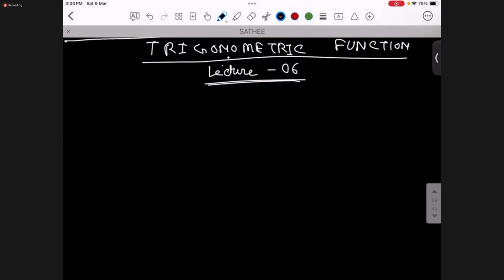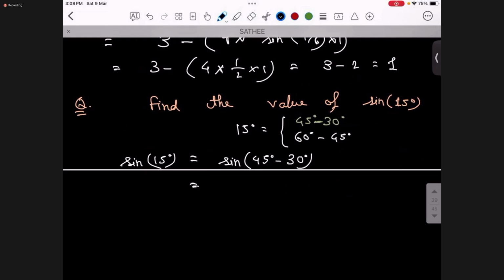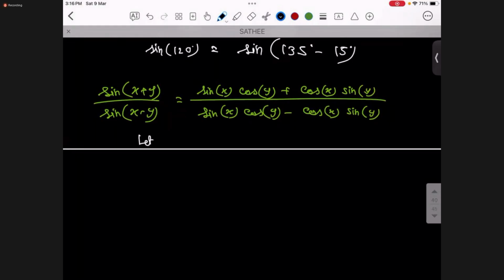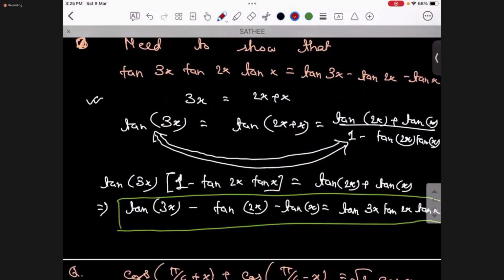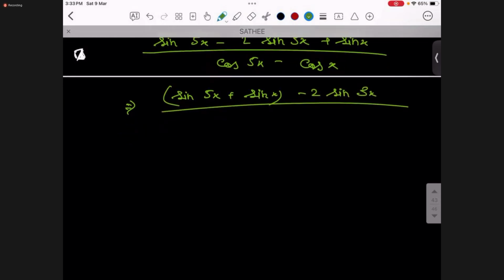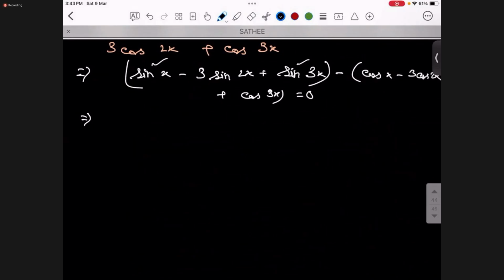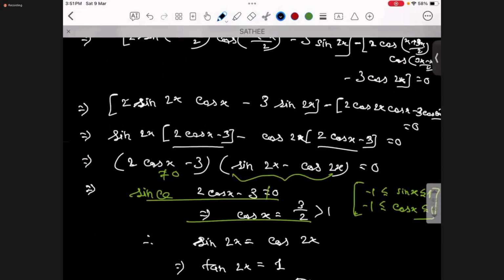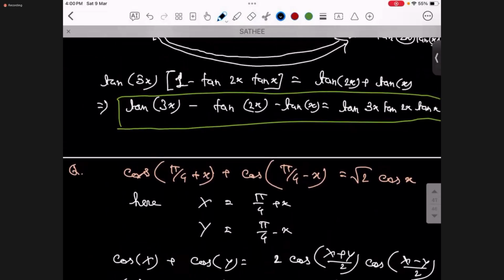SATHEE NEET: Trigonometric Functions Part 6 Class 11 Mathematics, NCERT Exemplar | Ankit Kushwaha